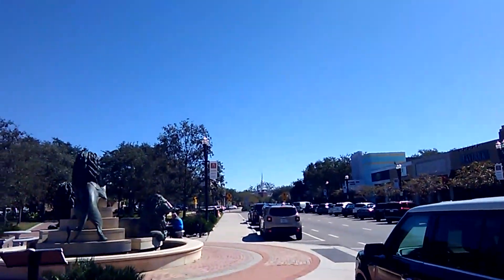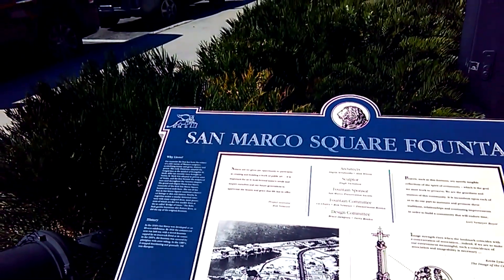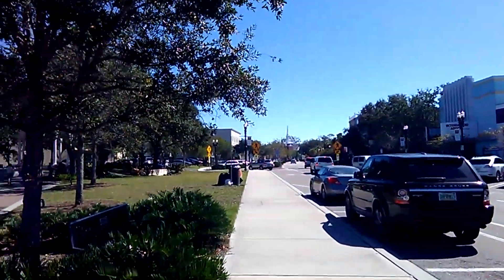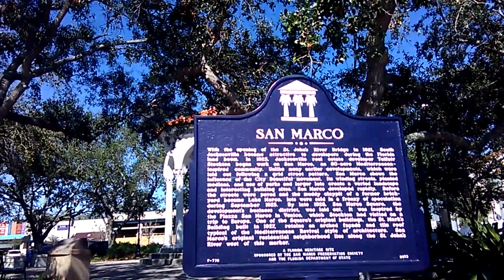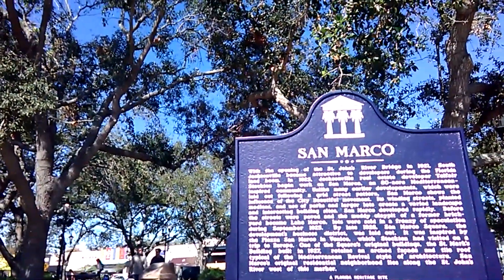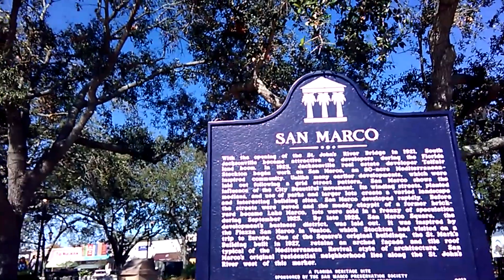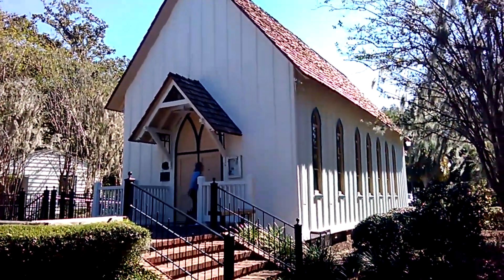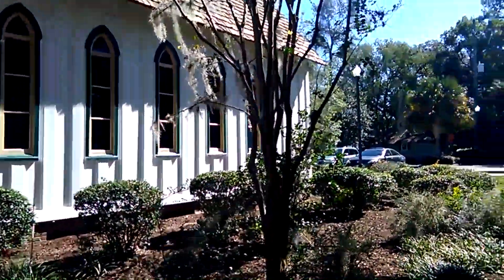A short visit to San Marco In Jacksonville Florida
San Marco is a historic neighborhood in Jacksonville, Florida.  San Marco is filled with small parks, restaurants, and boutiques.